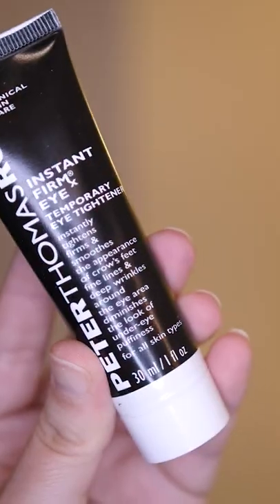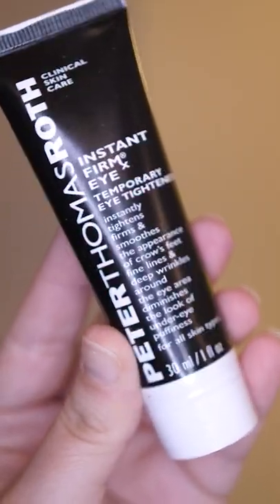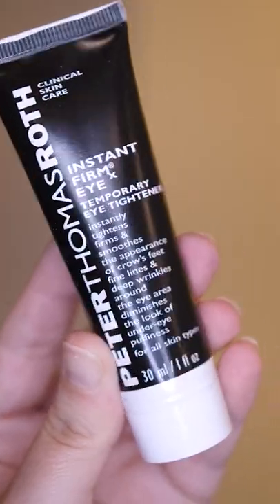Is the eye tightener from TikTok a scam or does it really work? PETER THOMAS ROTH INSTANT TIGHTENER!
Once I saw this VIRAL instant eye tightener on TikTok, I HAD to try it! My dry, wrinkly, puffy under eyes have always bothered me and this looked just too good to be true! Let's find out today if it works or if it really is too good to be true. Before and after, full review, of the popular, viral, hyped PETER THOMAS ROTH INSTANT FIRMX EYE TIGHTENER!

None of these products are sponsored and I was not paid to say any of these things. Every and all products were purchased by me with my own money.

Thanks for the small YouTuber support!